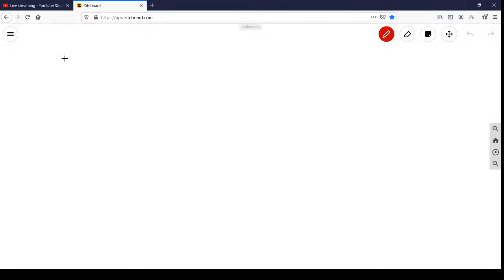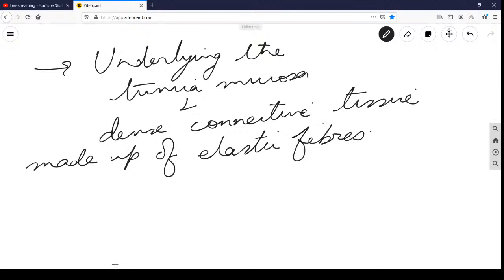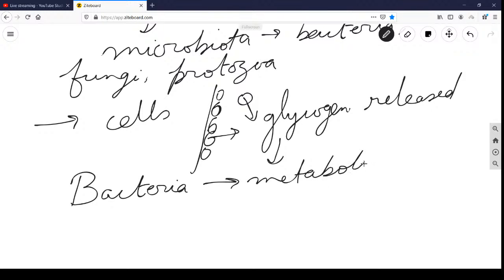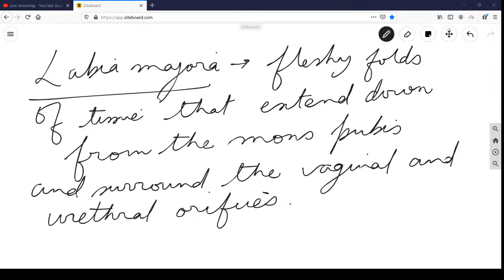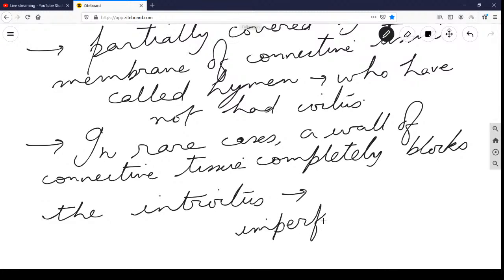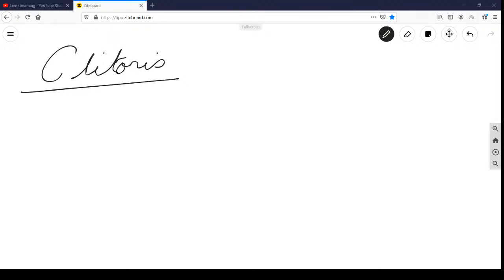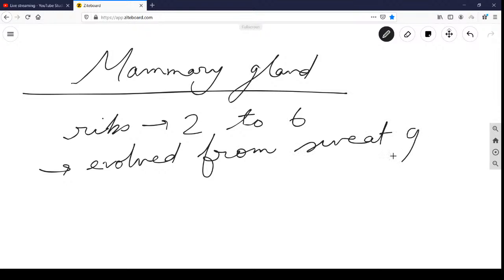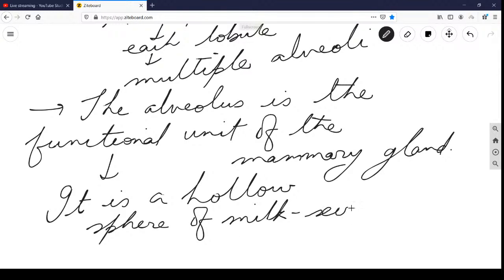Wisdom 360 - BIOLOGY - CLASS XII - HUMAN REPRODUCTION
This video comprehensively discusses various topics like female external genitalia, vagina, mammary gland.